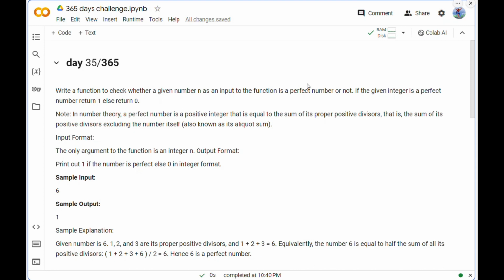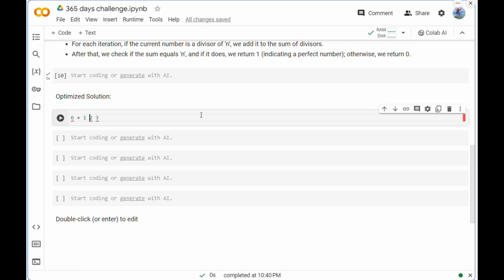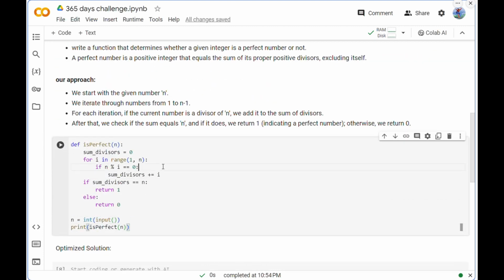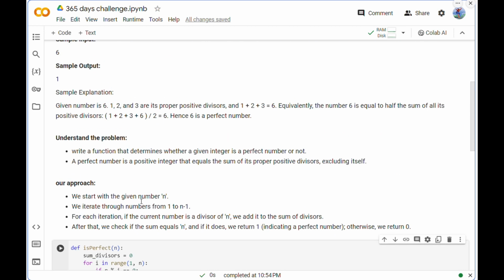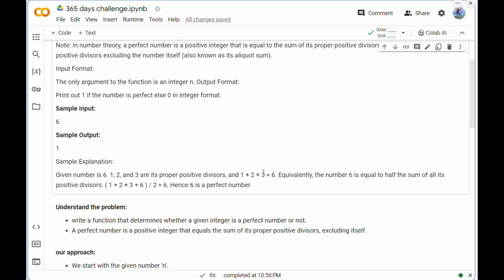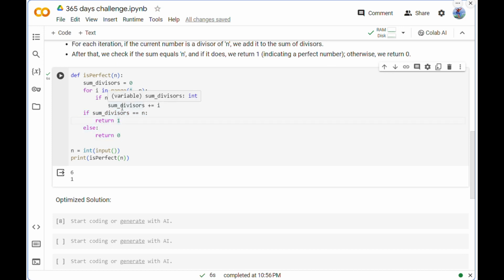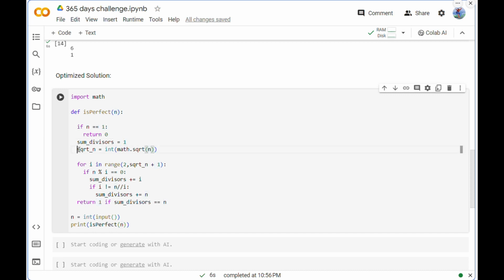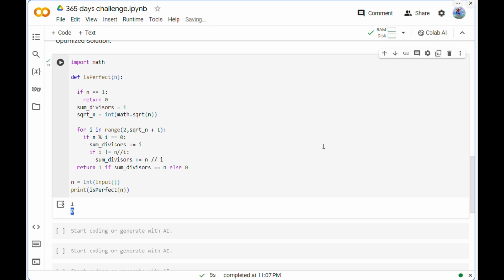Python My Way - Day 35: Detecting Perfect Numbers Problem | Python Tutorial for Beginners 2024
Title: Understanding Vowels: A Simple Python Coding Challenge Explained

Description:
Explore the fascinating world of mathematics and coding in this easy-to-follow tutorial! Learn how to detect perfect numbers using Python. Perfect numbers are positive integers that equal the sum of their proper divisors. Dive into the problem step by step, from understanding the definition of perfect numbers to implementing both non-optimized and optimized solutions in Python. Join us on this educational journey and unlock the power of math and coding combined!